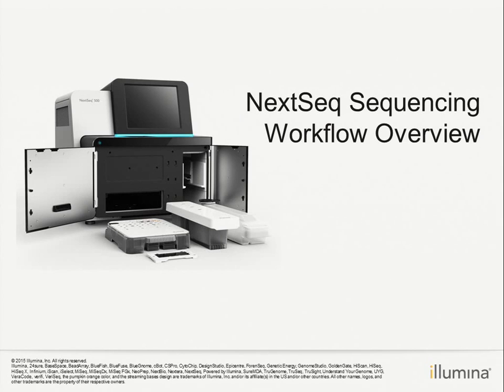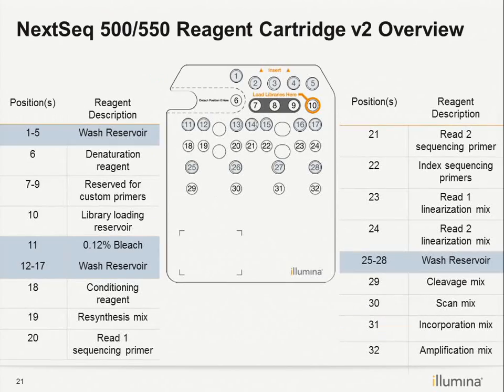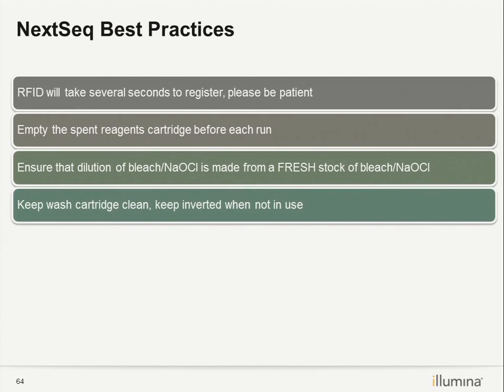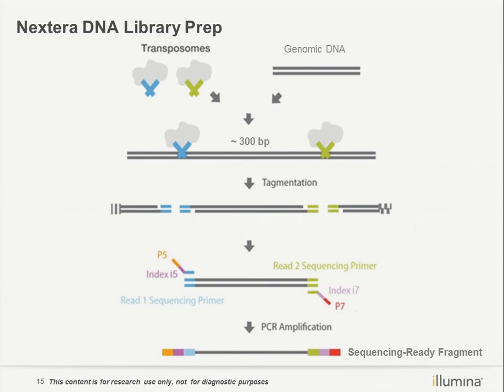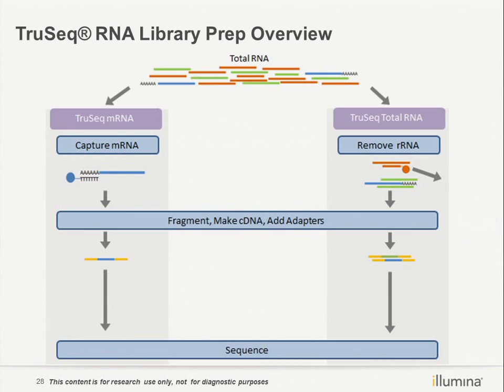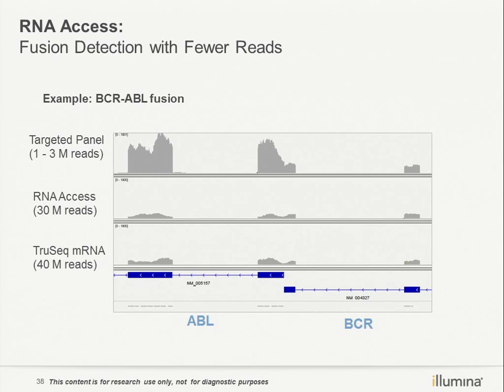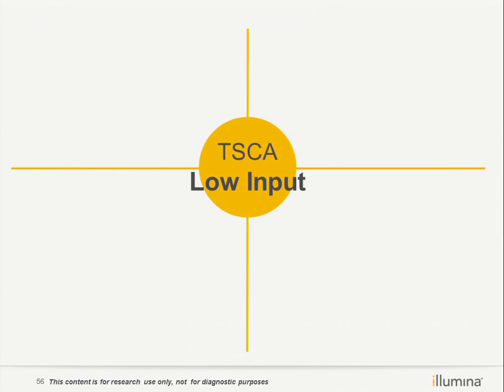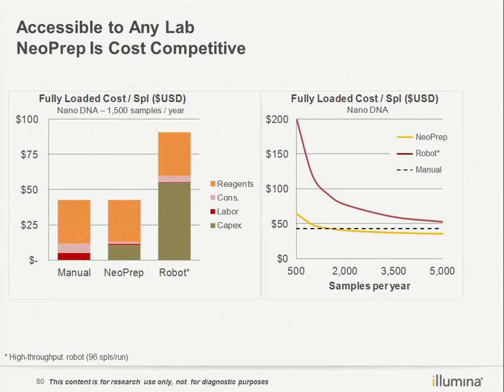NextSeq Sequencing Workflow Qverview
HKU